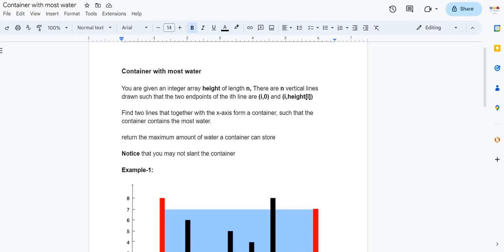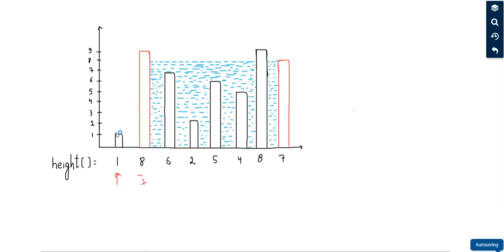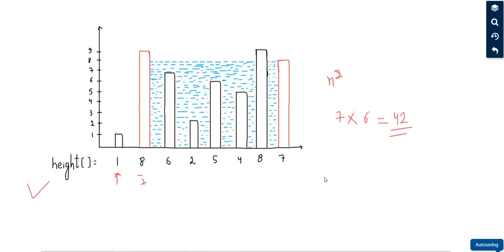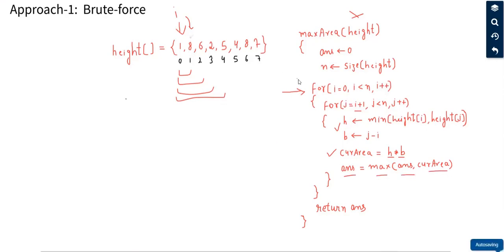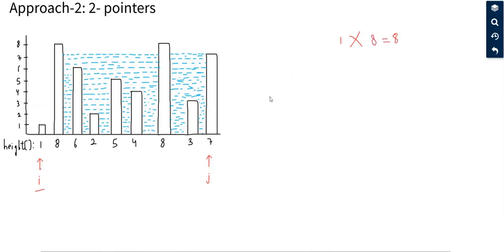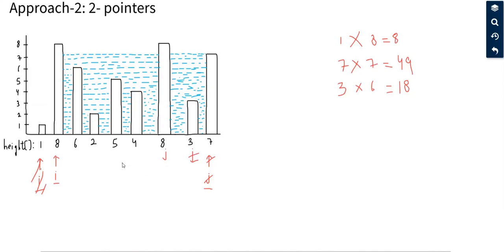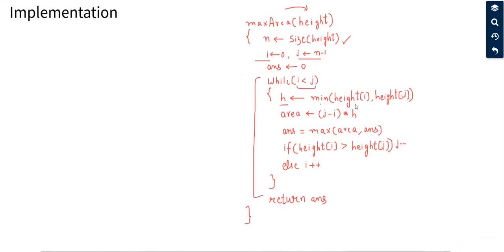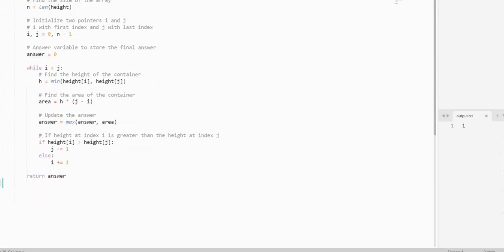Container with most water | Brute-force | Optimal Solution | Code + Time + Space complexity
In this video, I shall solve this problem "container with most water" with brute-force and optimal ways.

Video Chapters:
0:00 Introduction
0:09 Problem Description
1:22 Naive Approach
5:01 Brute-force solution implementation
7:19 2-pointer Optimal Approach
10:50 Time and Space complexity
 12:25  Code implementation